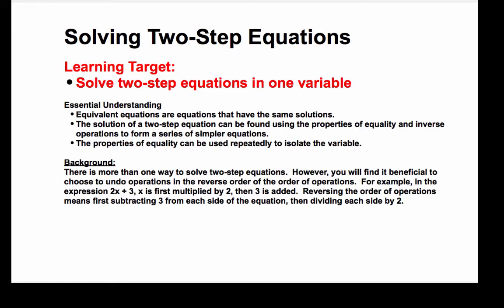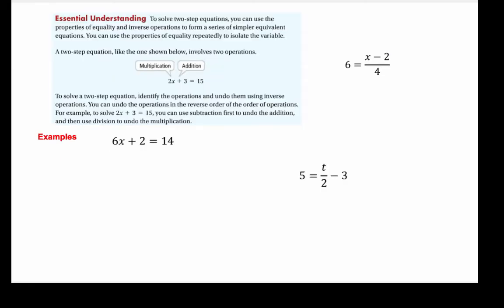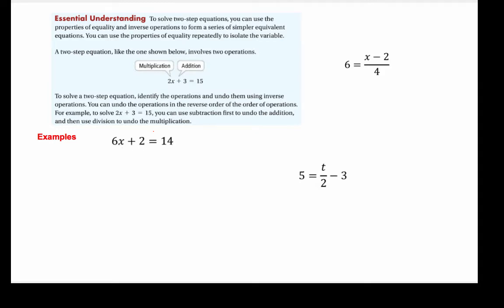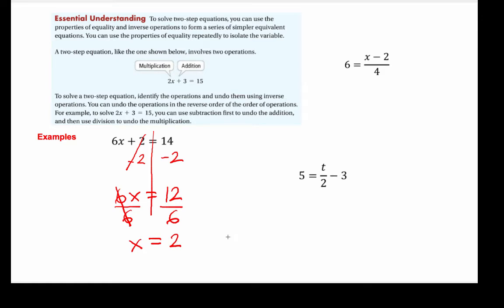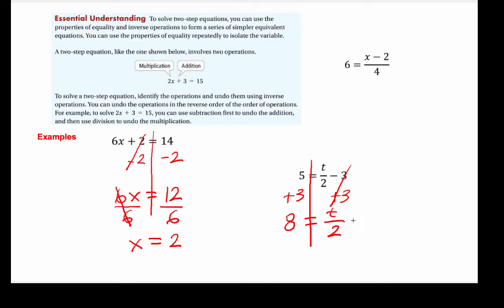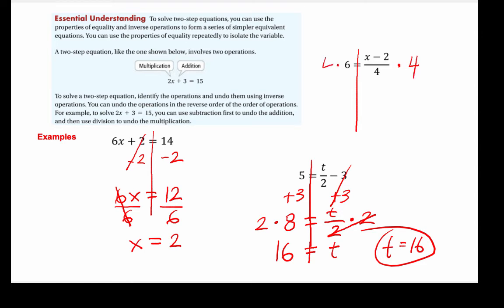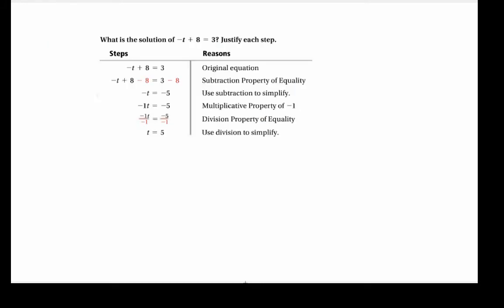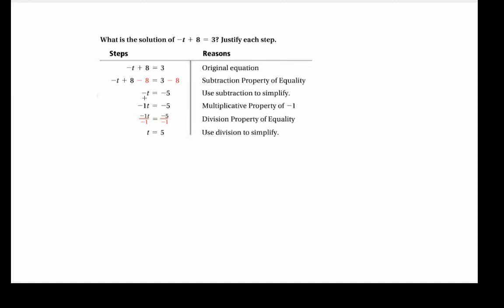A1U2 Lesson 2 Solve Two Step Equations